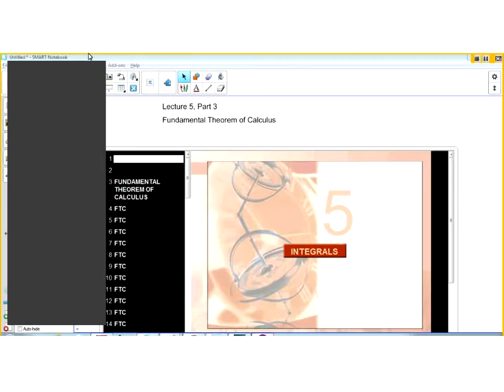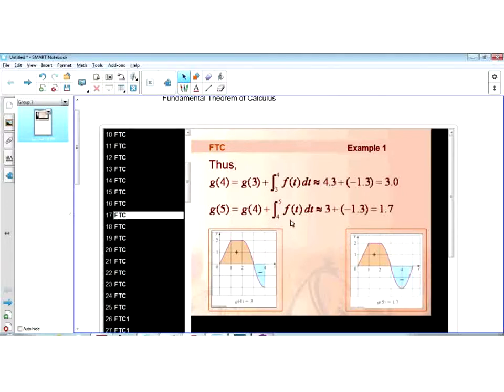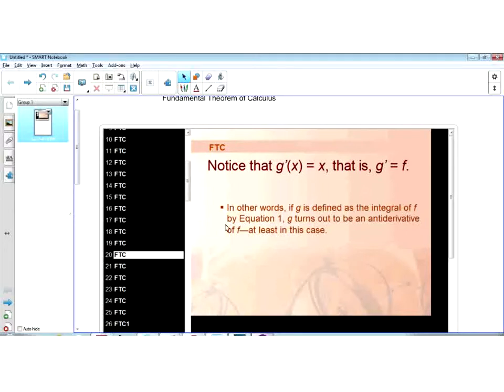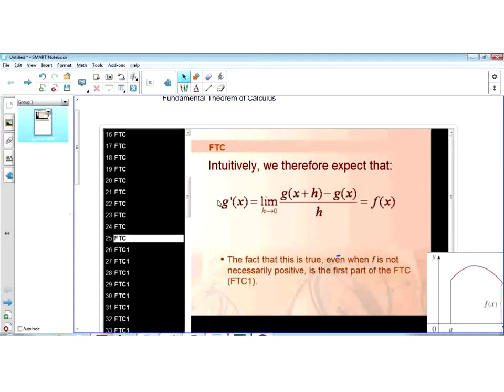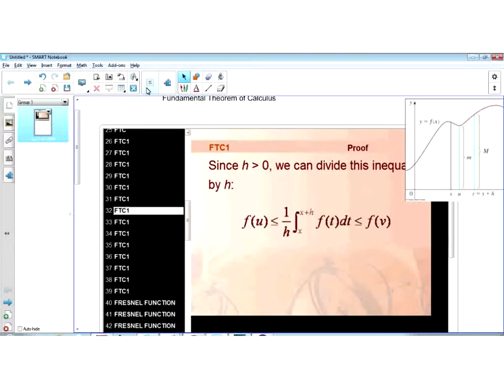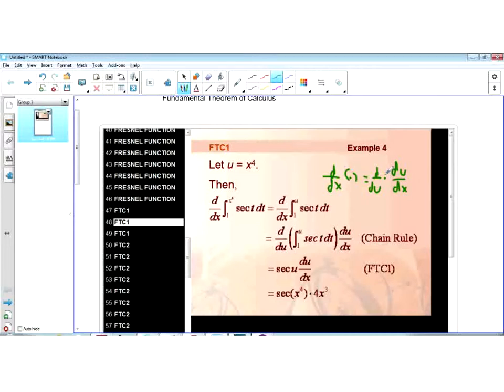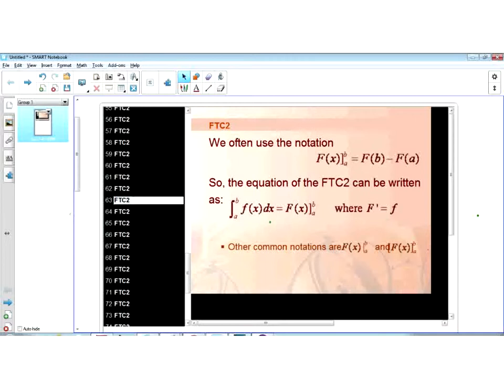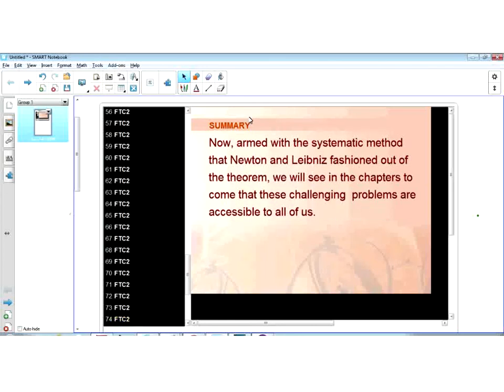M200 Lecture5 Part3